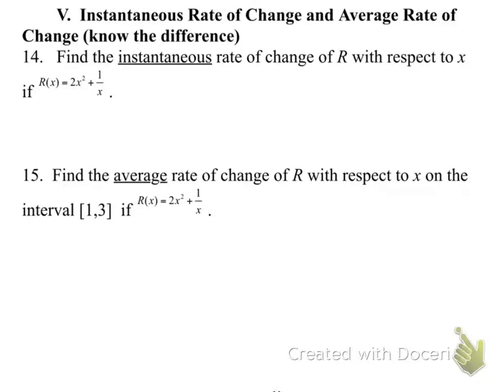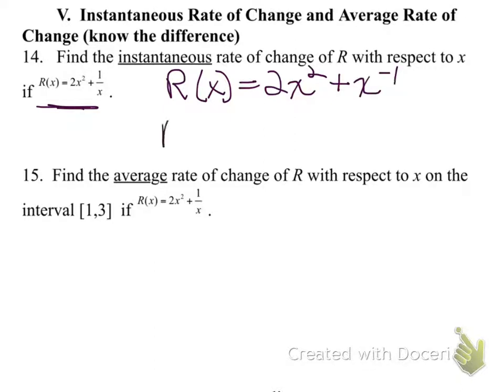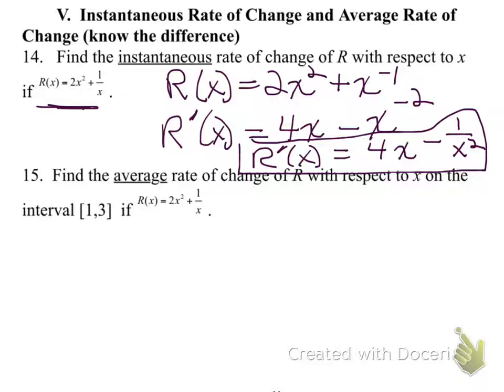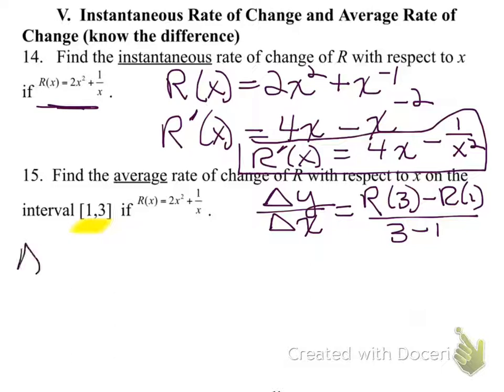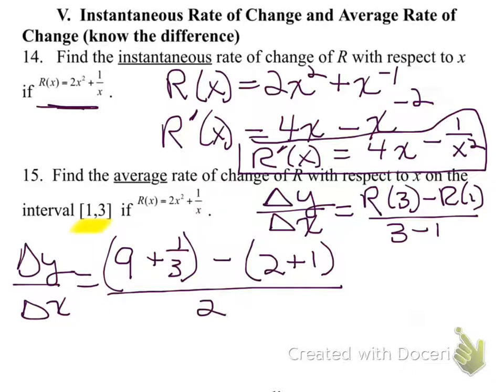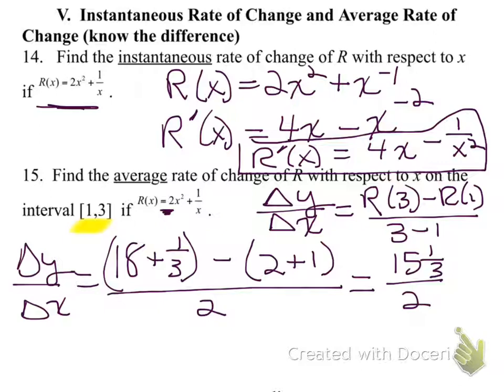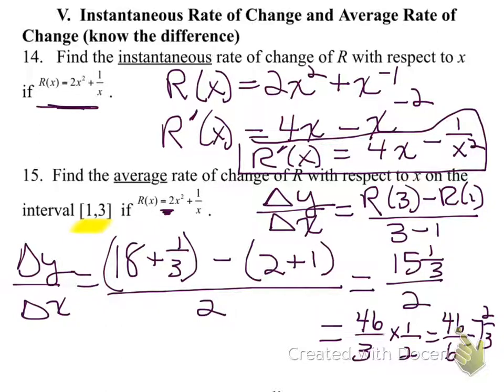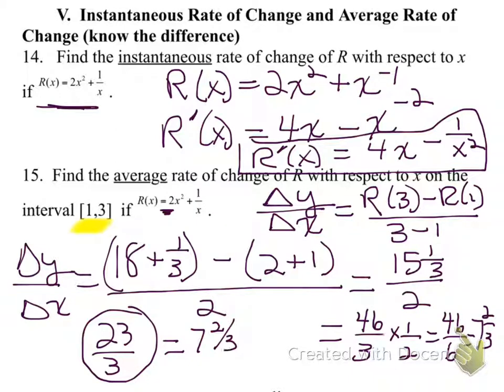MTR: V. Instantaneous and Average ROC